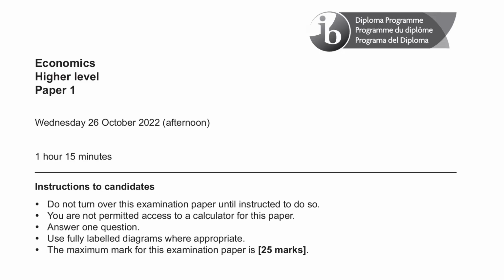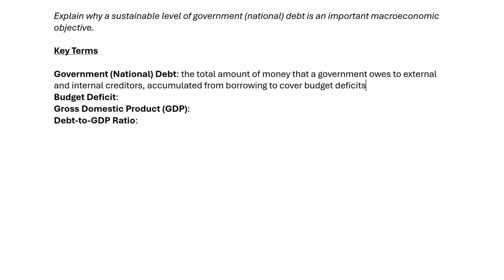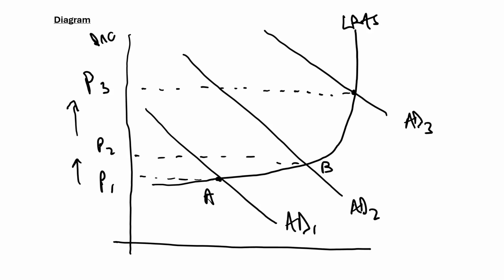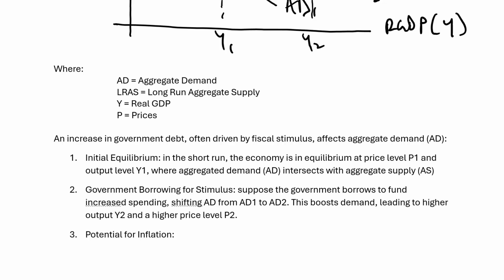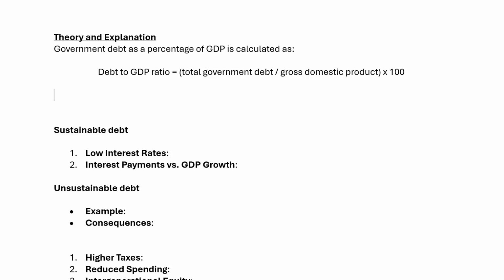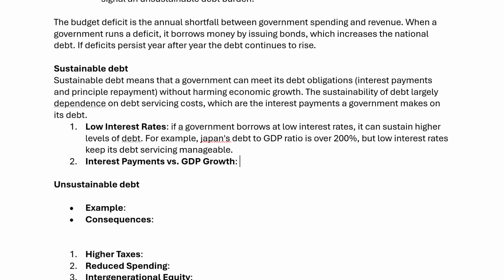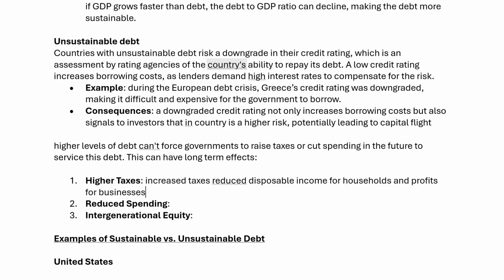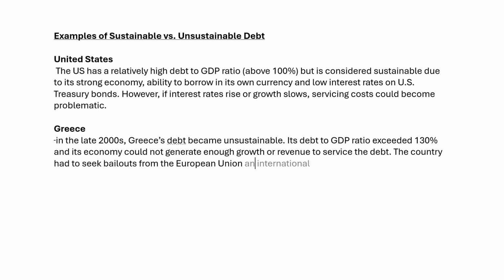IB Economics HL paper 1 Nov 2022 Question 2A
IB Economics November 2022 – Paper 1 Question 2A. Videos solutions

This video provides a guided solution to the International Baccalaureate Economics Oct/Nov 2022 Paper 1 Question 2A exam. Online copies of the exam questions are available at the following:

0:00 Introduction
3:01 Key terms
5:42 Diagram
12:13 Theory and Explanation
15:44 Sustainable Debt
18:16 Unsustainable Debt
21:48 Examples of Sustainable vs. Unsustainable Debt